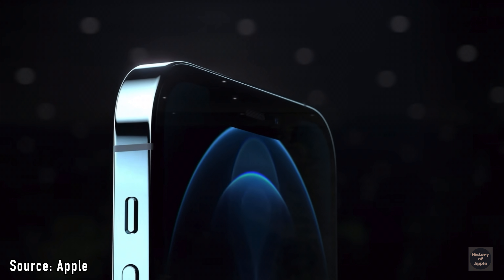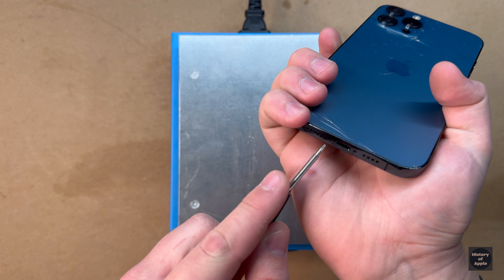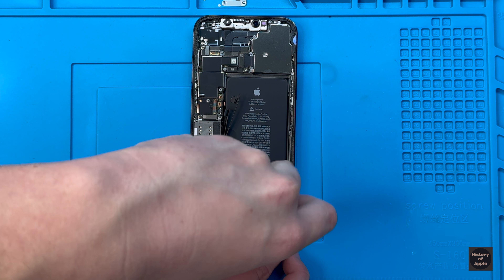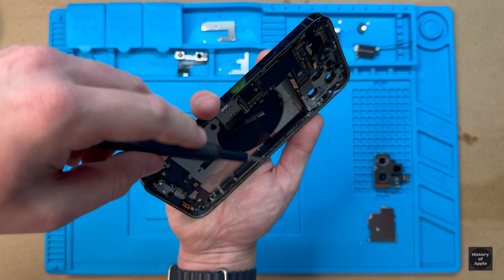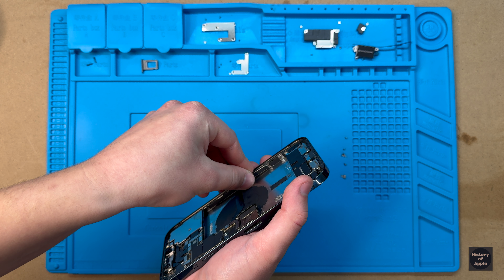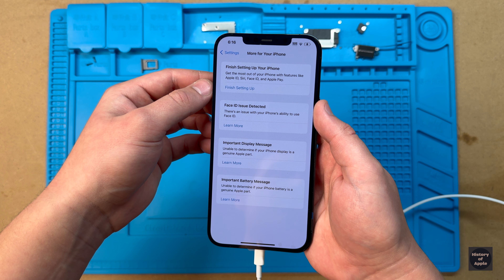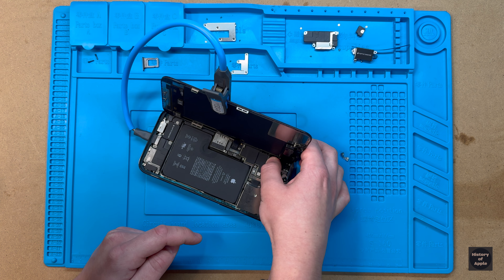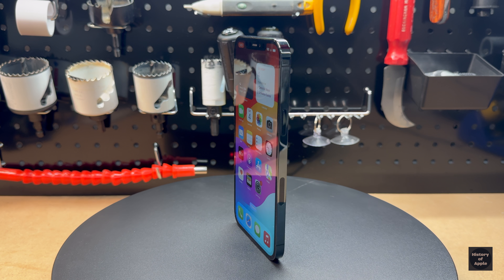Apple’s Self Service Repair: Is It Worth Using?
Apple’s self service repair program has been out since spring 2022, I’ve used it many times in the past but figured sure let’s make a video in it showing how it works and provide an idea of how much it costs to use it. Something to note is the newer the model you go the more expensive it gets.

Chapters:
00:00 Intro
00:30 Ordering Parts
01:11 Parts Unboxing
01:26 Taking The iPhone Apart
04:09 Reassembly
05:44 Test Boot
06:22 Parts Configuration
06:54 Wrapping It Up
07:55 Final Results